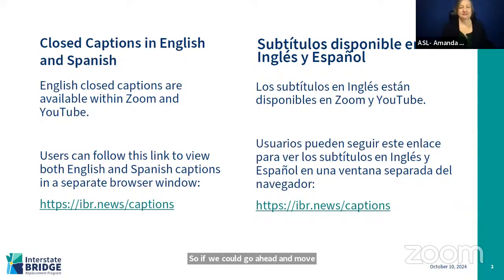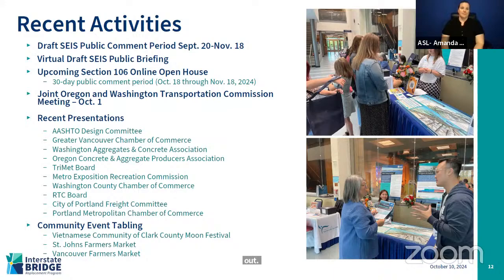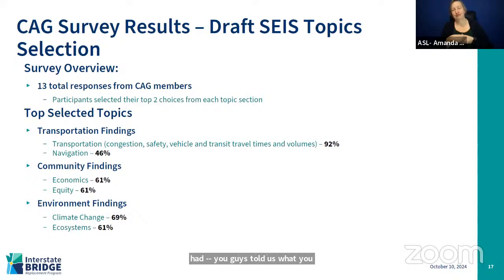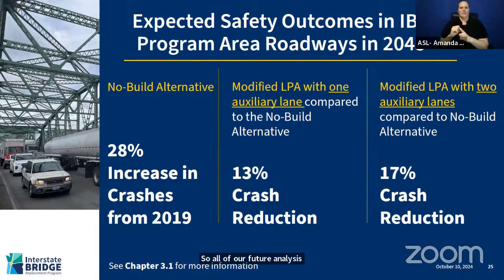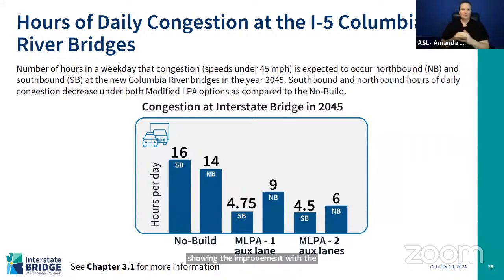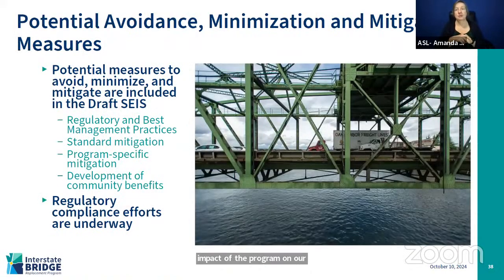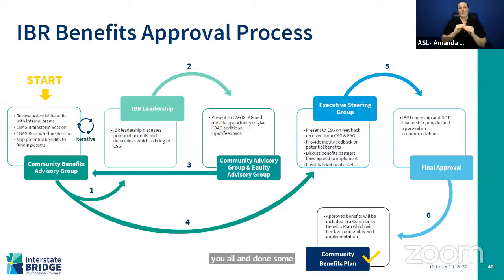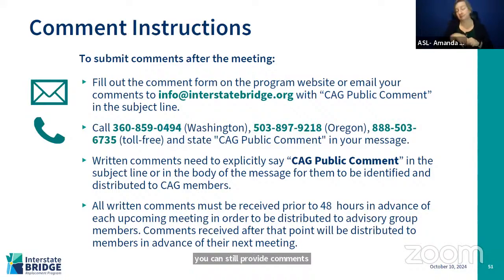Community Advisory Group (CAG) October 10th, 2024 4:00PM PST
PARTICIPANTS
• CAG Co-Chairs: Lynn Valenter, Ed Washington
• Facilitators: Johnell Bell, and Lisa Keohokalole Schauer
• Community Advisory Group Members

Public input is welcomed for each CAG meeting and can be shared via email and phone:

HOW TO COMMENT
Verbal public comment will be welcome in the Zoom Meeting during the designated time, with the option to turn on your web camera. Please use this link to join the Zoom Webinar in new window. Commenters will not be allowed to share their screens and will be removed from the room once the public comment period concludes.

To comment by phone:

Enter meeting ID: 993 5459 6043, passcode: 674942
Dial *9 to raise your hand
After you are invited to speak, dial *6 to unmute yourself

To submit comment after the meeting:

Written comments need to explicitly say “CAG Public Comment” in the subject line or in the body of the message for them to be identified and distributed to CAG members.
All written comments must be received prior to 48 hours in advance of each upcoming meeting in order to be distributed to advisory group members. Comments received after that point will be distributed to members in advance of their next meeting.

Usuarios pueden seguir este enlace para ver los subtítulos en Inglés y Español en una ventana separada del navegador: